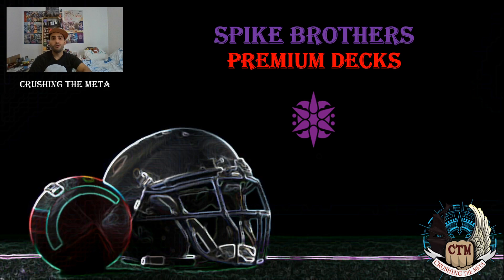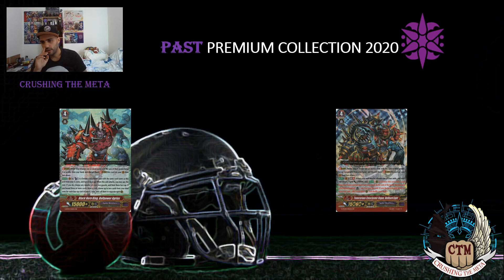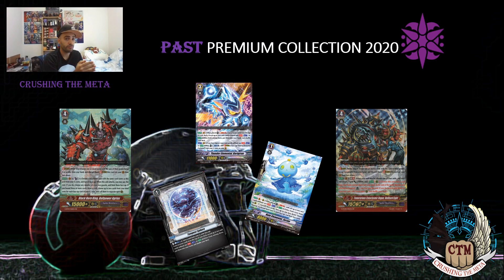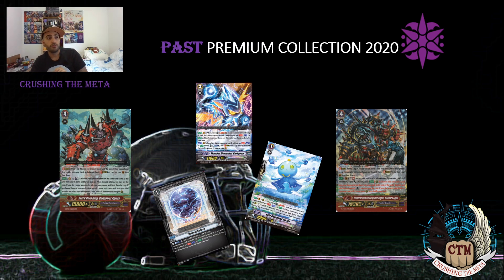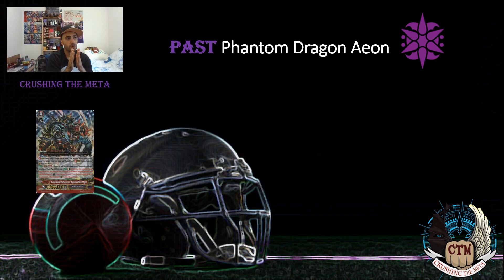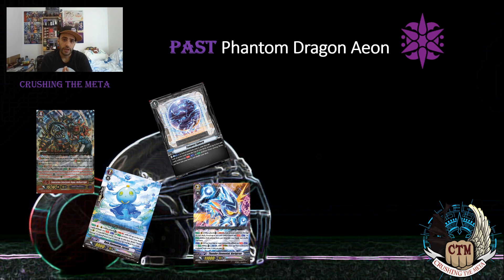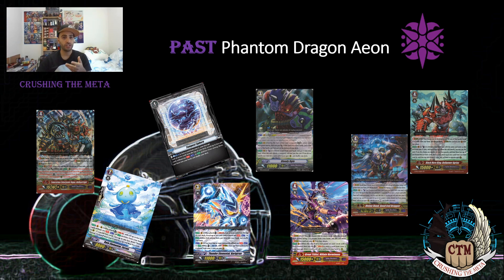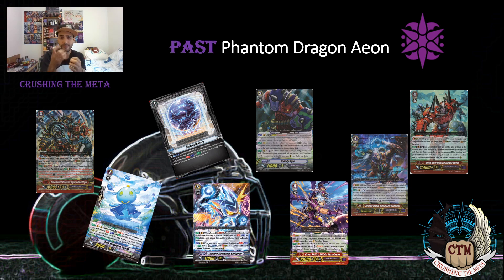Premium Spike Brothers Decks 🏈 Cardfight!! Vanguard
What premium Spike decks could we make?!